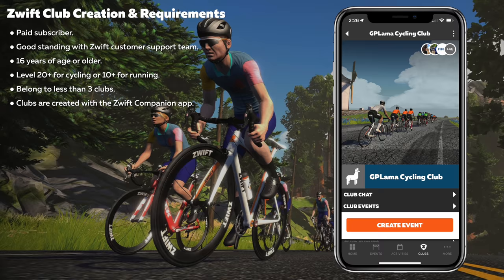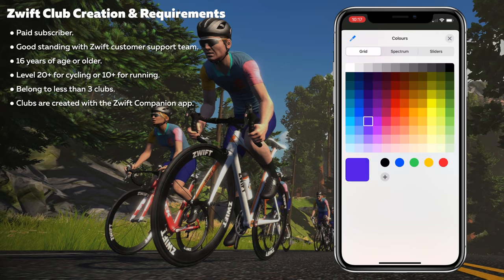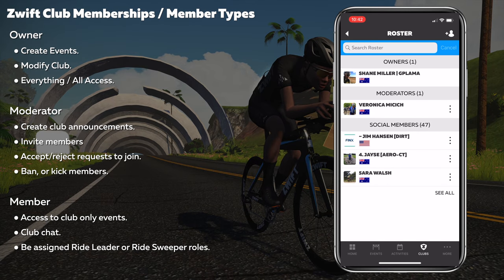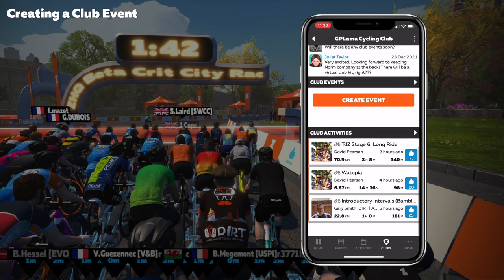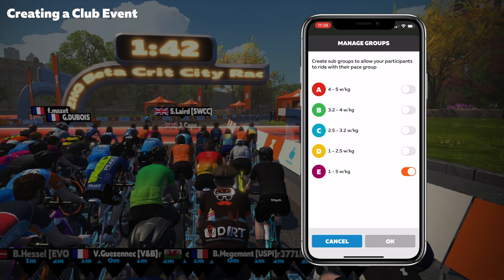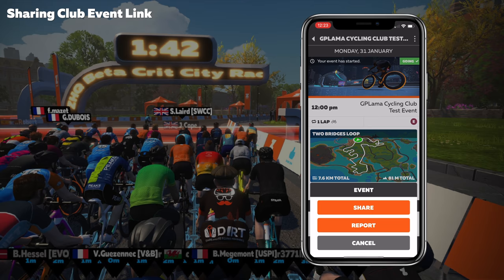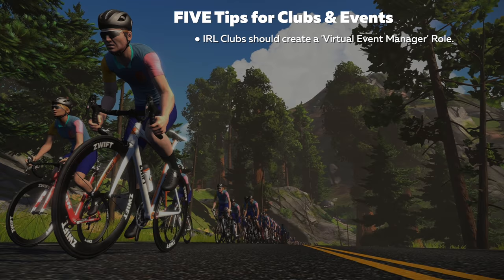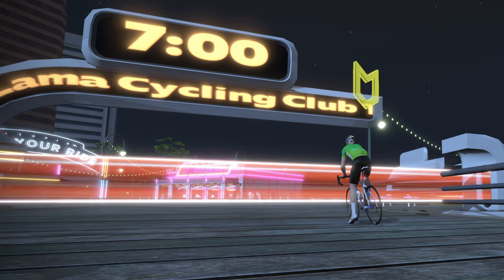ZWIFT Clubs How-To: Cycling Club Creation // Memberships // Events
The long awaited Zwift CLUBS functionality has now rolled out to all Zwift riders who are Level 20 and above. This video is an overview of Zwift Club creation, membership management, and event creation. It's still early days for Zwift Clubs so I expect a number of improvements to appear in the near future.

Video Index:
0:00 Intro
0:51 Club Creation
3:24 Club Memberships
5:55 Club Event Creation
9:18 Event Sharing
10:11 Event Join Example
10:43 FIVE Tips for Clubs & Events
12:37 Wrap-Up